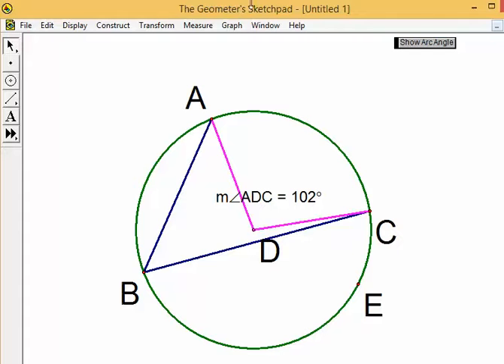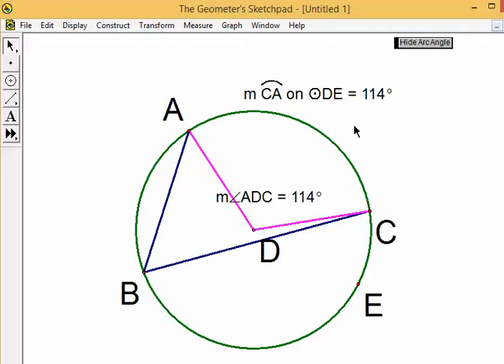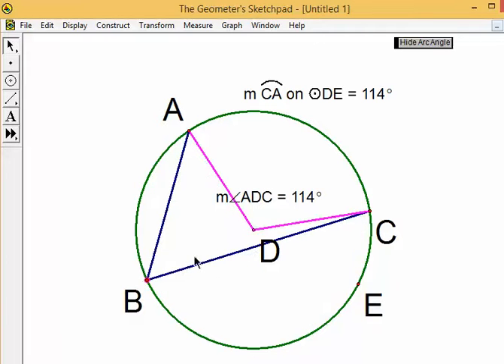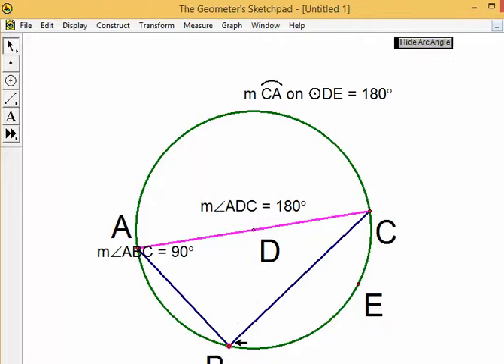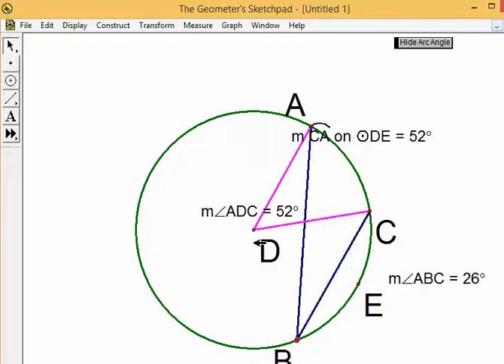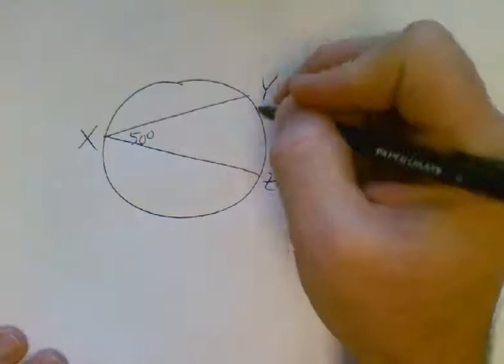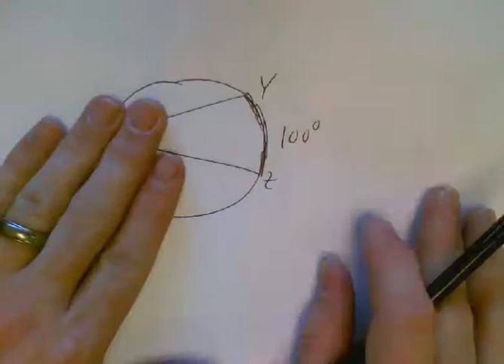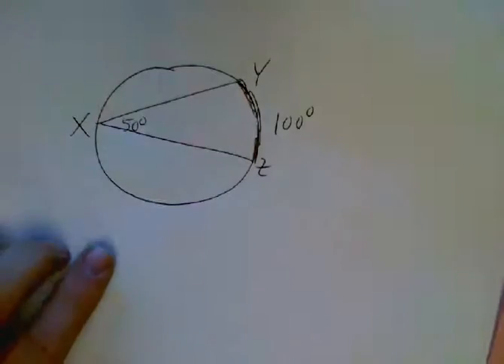Geometry: Inscribed Angle Basics